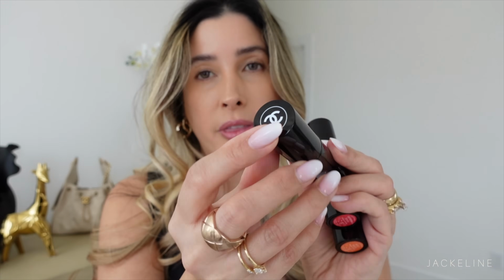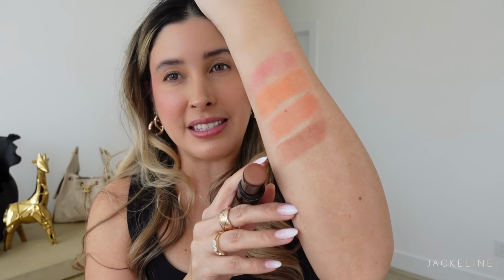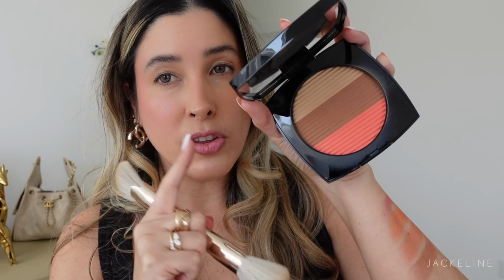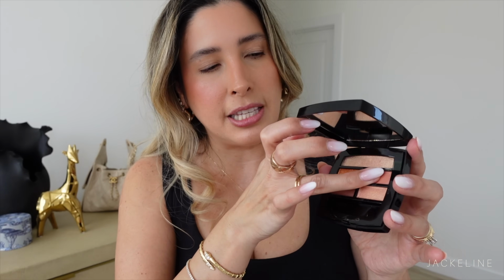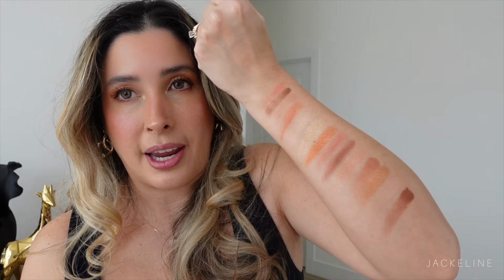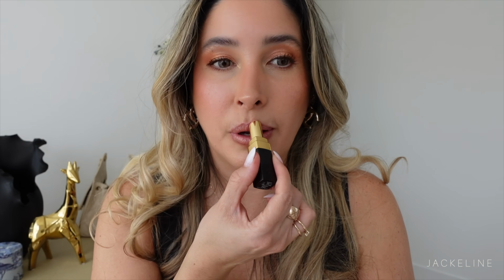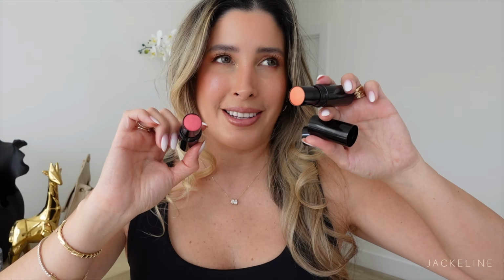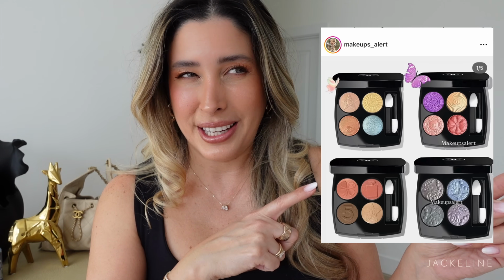NEW CHANEL LES BEIGES COLLECTION: NEW CHANEL BLUSH STICKS, ECLAT du SOIR Blush Highlighter Duo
Surprise! The NEW CHANEL Les Beiges Collection Summer 2025 just launched with the gorgeous Blush and Highlighter Duo, the Healthy Golden Glow Powder in Eclat du Soir, the Blush Sticks in Reset and Refresh, Les Beiges Golden Eyeshadow quad, Rouge Coco Flash Lipsticks in Sun Bliss and Late Sun. Obviously and as a tradition I had to pick it up, and today I will share all the detail from swatches, application, for a complete review. This New Chanel Les Beiges 2025 collection is now available, I was able to purchase it at a Chanel retailer (links are below) They are also available at Chanel boutiques and soon and as per usual this was filmed in natural light and 4K resolution. XO - Jackeline ✨

☀️ Chanel Les Beiges Healthy Glow Stick Blush shades: Refresh and Reset
☀️ Chanel Blush Highlighter duo palettes: Eclat Du Soir Satin, and Soleil Couchant
☀️Chanel Flash Sunset Lipstick Rouge Coco : Late Sun, Sun Bliss, Sun Kiss and Sunset

PATRICK TA Dual Ended Precision Nose Contour Brush - For Contour 3

↳ REDELUXE $50 OFF Code: JACKELINE
↳ ITALO JEWELRY 20% Code: Jackeline20

00:00 Introduction
00:14 Chanel Les Beiges 2025
02:49 Chanel Blush Stick
03:33 Chanel Refresh blush
05:10 Chanel Reset blush
05:59 Chanel Cream Blushes
07:03 Chanel Blush Highlighter Duo
07:36 Chanel Eclat du Soir
13:22 Swatches
14:06 Chanel Golden Palette
17:12 Comparisons
19:57 Chanel Rouge Coco Flash
20:08 Chanel Late Sun Lipstick
21:15 Chanel Sun Bliss Lipstick
22:59 Review